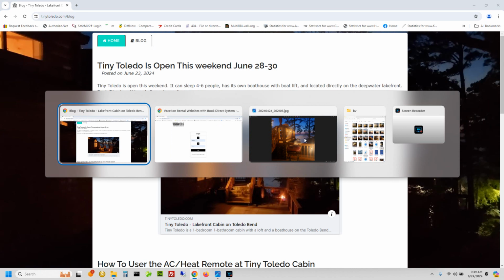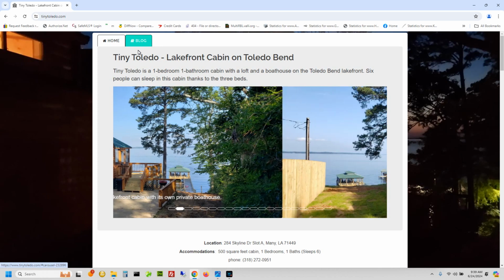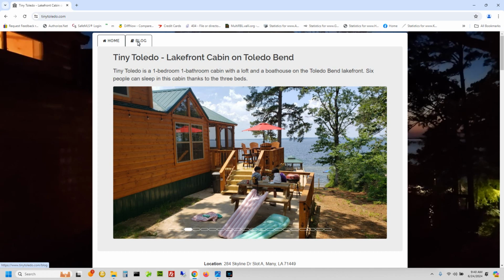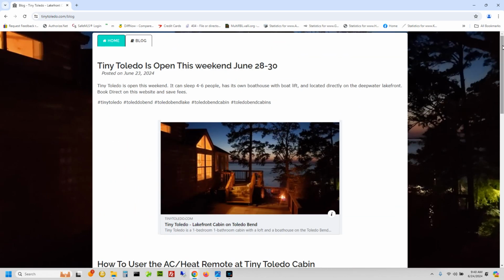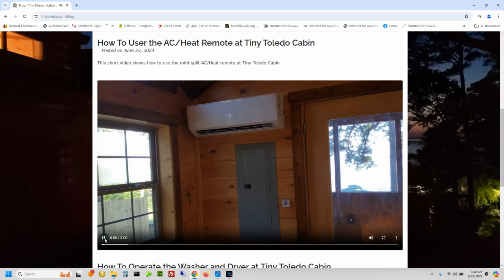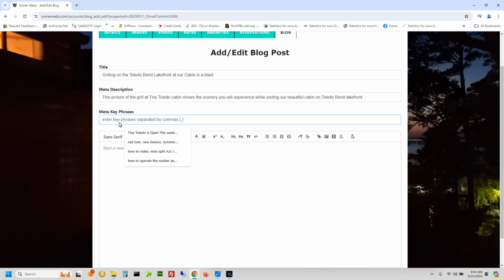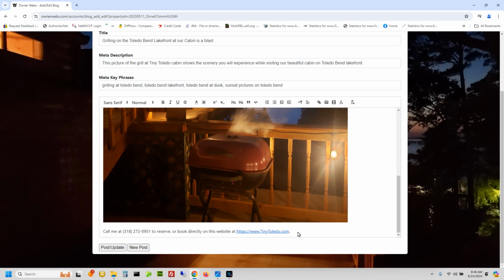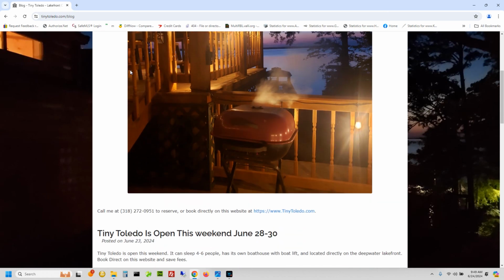Adding a Blog to Your Vacation Rental Website with OwnerWebs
Your OwnerWebs website just got way better.  We have now added a blog to every OwnerWebs site.  All you have to do is start blogging.  Your site will detect that you've started blogging and will automatically add a blog.
  Blogs are very powerful, more powerful than your Facebook page because blogs get found on internet searches.  Chances are if you have a Facebook page for your vacation rental you are making posts to it.  In essence you are already blogging!  All you need to do is include those posts on your website blog.
  A blog will:
  • get you found for internet searches you never even expected.
  • inform your audience of the things do to around your vacation vacation rental.
  • if you stay active it will increase your credibility by showing your audience that you regularly maintain your site.  Blogs with fresh posts are reassuring to wary potential book-direct guests.